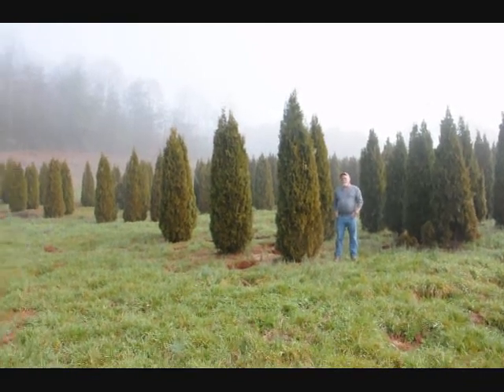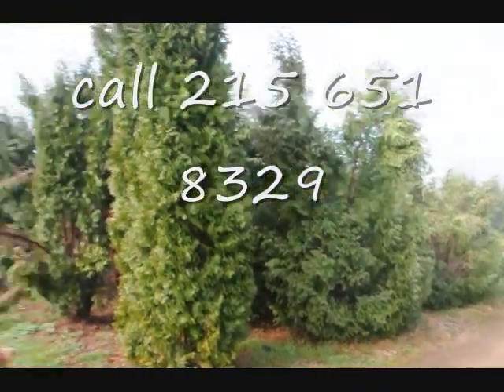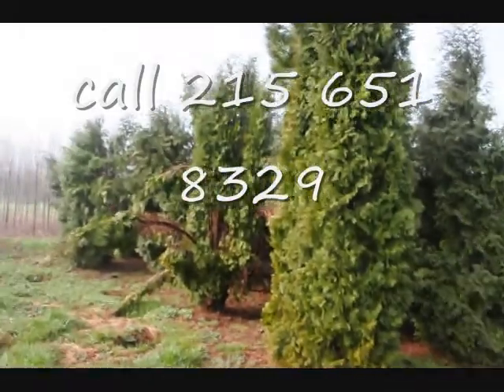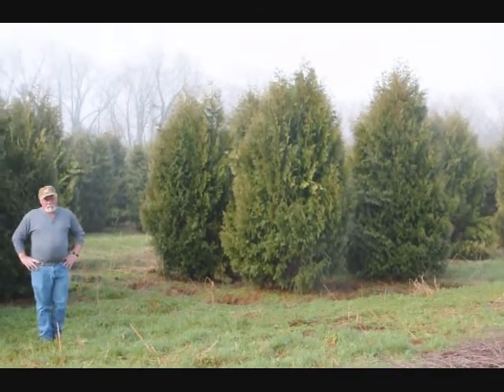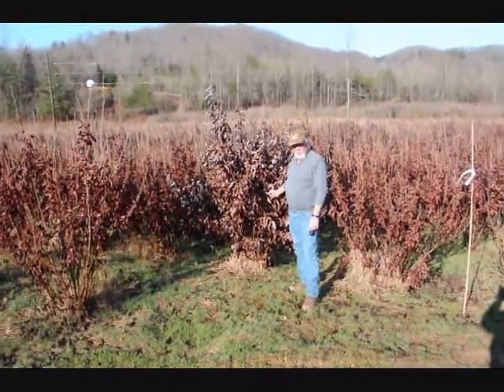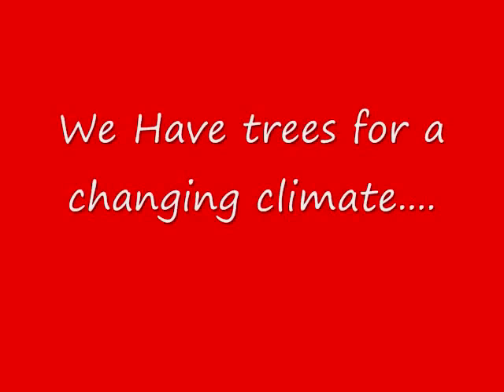Old man Young Chicks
POPANG Populus angustifolia narrowleaf cottonwood
POPBALB Populus balsamifera subsp. balsamifera balsam poplar
POPBALT Populus balsamifera subsp. trichocarpa black cottonwood
POPDEL Populus deltoides eastern cottonwood
POPFRE Populus fremontii Fremont cottonwood
POPGRA Populus grandidentata bigtooth aspen
POPTRE Populus tremuloides quaking aspen
PROGLA Prosopis glandulosa honey mesquite
PROPUB Prosopis pubescens screwbean mesquite
PROVEL Prosopis velutina velvet mesquite
PRUAME Prunus americana American plum
PRUEMA Prunus emarginata bitter cherry
PRUFRE Prunus fremontii desert apricot
PRUILI Prunus ilicifolia hollyleaf cherry
PRUPEN Prunus pensylvanica pin cherry
PRUSER Prunus serotina black cherry
PRUVIR Prunus virginiana chokecherry
PSEMAC Pseudotsuga macrocarpa bigcone Douglas-fir
PSEMENG Pseudotsuga menziesii var. glauca Rocky Mountain Douglas-fir
PSEMENM Pseudotsuga menziesii var. menziesii coast Douglas-fir
PURMEXS Purshia mexicana var. stansburiana Stansbury cliffrose
QUEAGR Quercus agrifolia coast live oak
QUEALB Quercus alba white oak
QUEARI Quercus arizonica Arizona white oak
QUEBIC Quercus bicolor swamp white oak